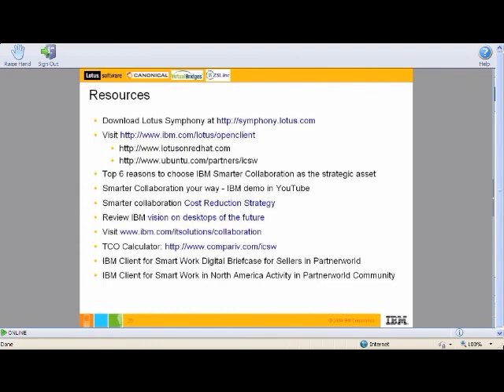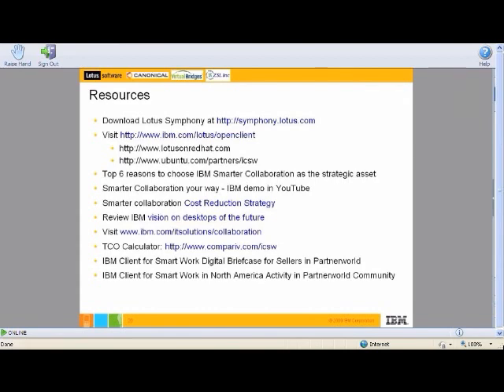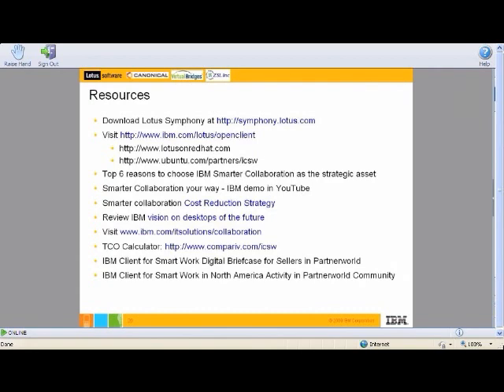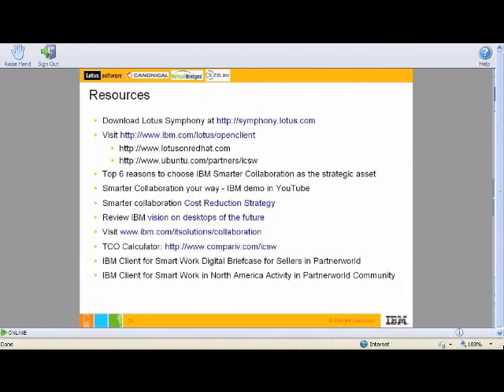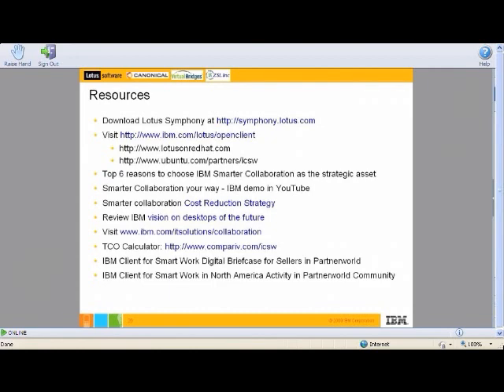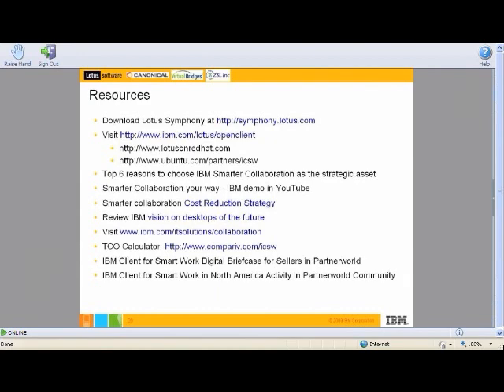Part7- ZSL's PowerCube Desktop as a Service (DaaS) Enablement Showcase Session for IBM Partners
ZSL presented its PowerCube DaaS (Desktop as a Service) to IBM, IBM Business Partners and IBM Lotus resellers on the Partner Enablement Webinar on Nov 11th at 1.00 PM EST. ZSLs PowerCube DaaS is a dynamic desktop collaboration solution powered by IBM Client for Smart Work. PowerCube DaaS solution is built on Canonicals Ubuntu Operating Systems powered by Lotus OCCS collaboration tools and virtualized using VERDE of Virtual Bridges. The solution can be made virtually available to any remotely located PCs, Laptops, thin clients and any wireless devices.